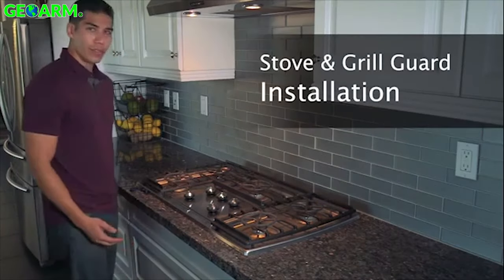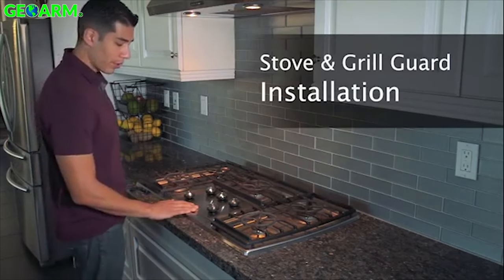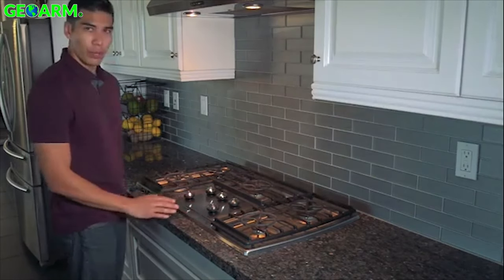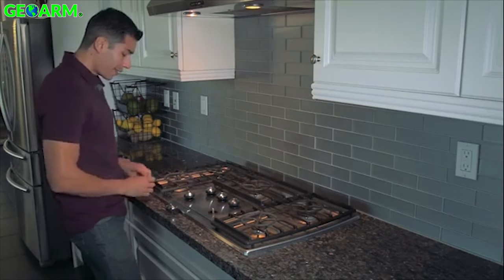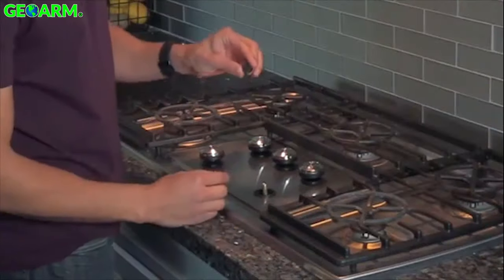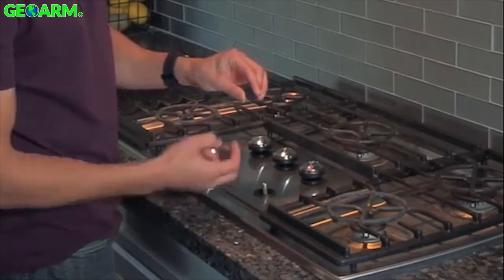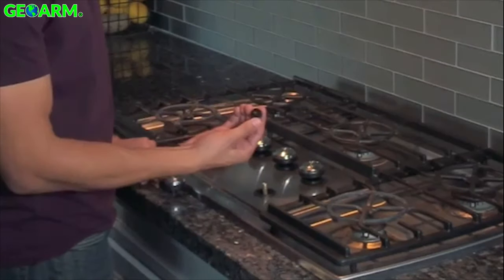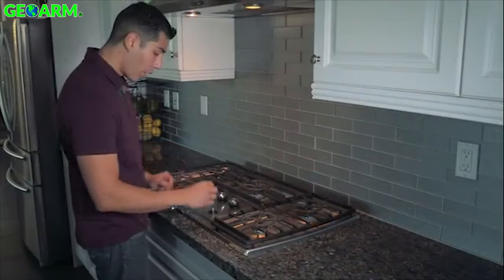2GIG Stove and Grill Guard: DIY Installation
Here you will learn how to install the 2GIG-STVGRL-345 wireless stove and grill guard. The stove and grill guard is meant to be installed between the knobs of either a grill or a stove follow our how-to video above showing you just exactly how to do this process.

The 2GIG-STVGRL-345 is a wireless stove and grill guard sensor designed for the 2GIG GC2, GC3 and Vario panels. Additionally, the 2GIG-STVGRL-345 is tested and approved for use with the Honeywell Vista 15P, 20P, 50P, 10SE, 20SE panels.

The 2GIG-STVGRL-345 is the first of its kind to market in the security industry. The 2GIG stove and grill guard provides effective awareness of burners that have been left on accidentally, whether after cleaning, cooking, or socializing. The DIYer can also modify the time from once a burner has been turned on to when the notification will be sent. Notifications can be sent either smartphone or security panel alerts. As such, it gives families peace of mind when seniors are using a stove or grill because they are notified immediately of anything left on.

The 2GIG stove & grill guard is aesthetically pleasing because it is slim and sleek (2.2" diameter, 0.21" thickness). The sensor attaches easily to the most common stove or grill knobs, making for a perfect universal application. Also, the product is water resistant for use both indoor and outdoor use. With patent-pending highly sensitive alarm circuit technology, false negatives are minimized. Finally, DIYer's will never have to experience the fear associated with leaving a burner on, or accidental knob turning that can lead to fires, gas leaks, and loss of propane.

Product Features:
Notification to the panel when the knob on stove/grill is turned at least 20 degrees from the default "off" position
Remote e-mail/text notification (enabled through Alarm.com account)
Water resistant: Weather sealed sensor disk adheres to grill surface, IP65 Rated
Sensor disc Included - with adhesive strips attached
Sleeves with magnets Included - with 2 different sizes